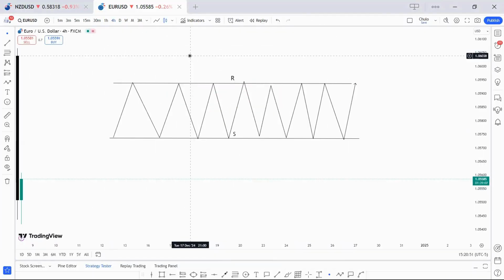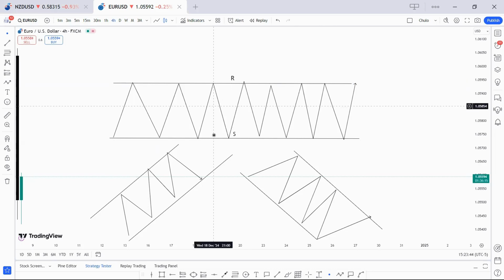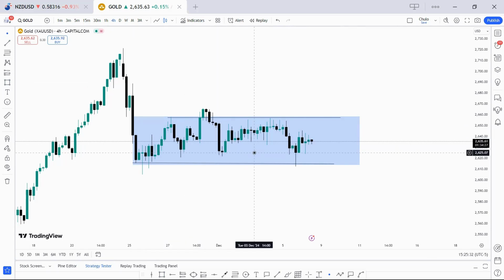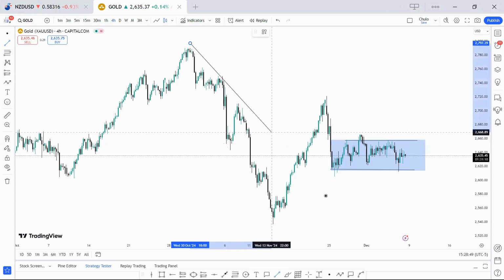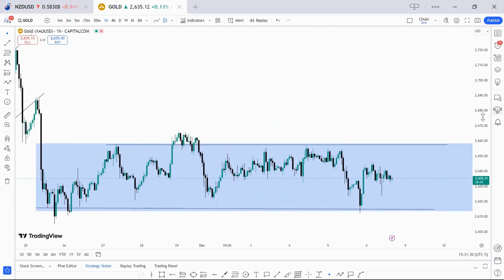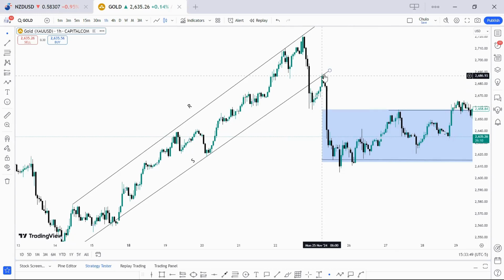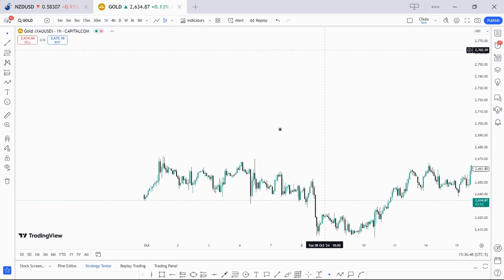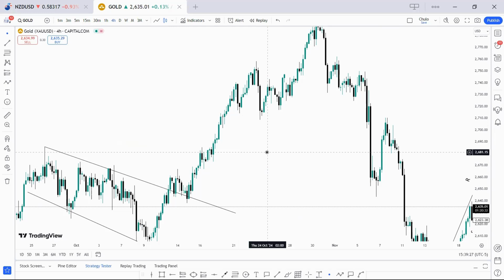Understanding Support and Resistance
Master Support and Resistance Like a Pro!

In this video, I’ll walk you through the essential foundations of support and resistance – two of the most powerful concepts in forex trading. Whether you’re a beginner or looking to refine your strategy, this class will help you understand:

✅ What support and resistance levels are and why they matter
✅ How to identify key levels with precision
✅ Practical tips to use these levels for entry, exit, and stop-loss decisions
✅ Common mistakes to avoid when trading around support and resistance zones

This is not just theory – I’ll share real market examples to show you how to apply these concepts in live trading!